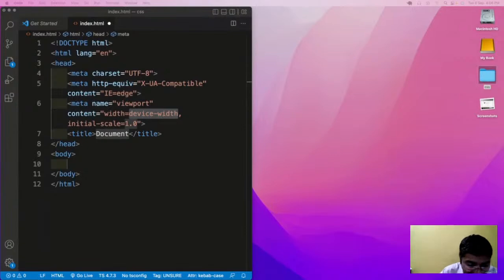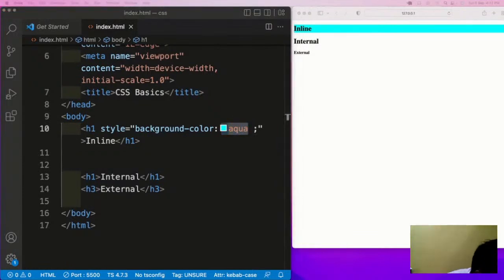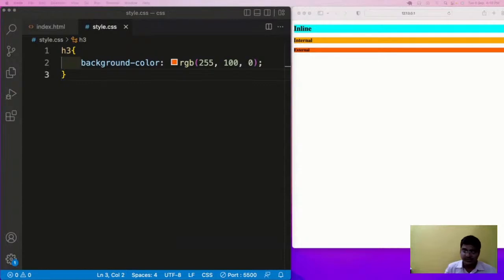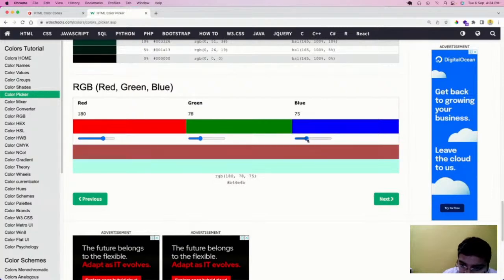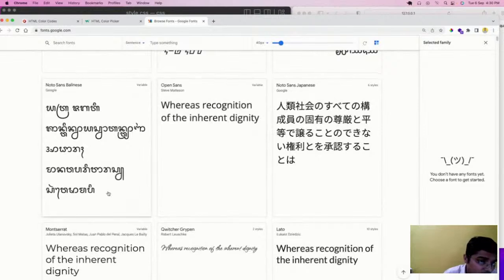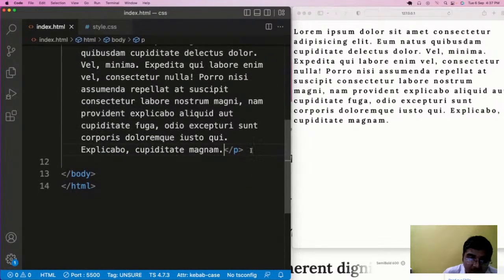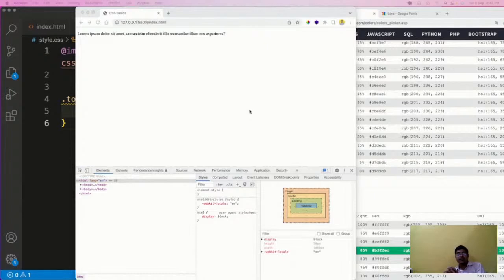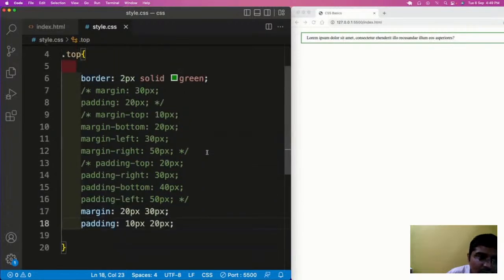🔴 CSS Beginner to Advanced | Day 1 | WebAppUpgrade